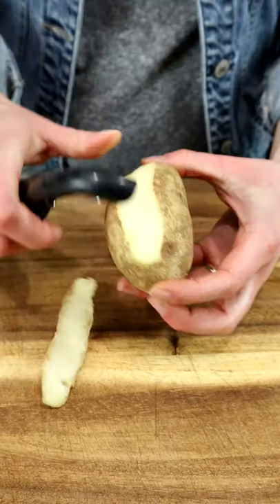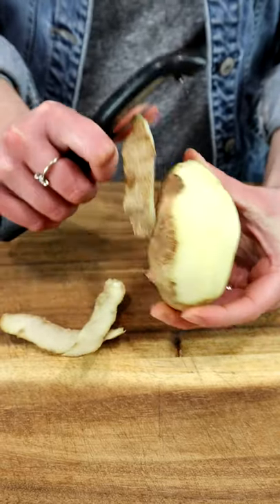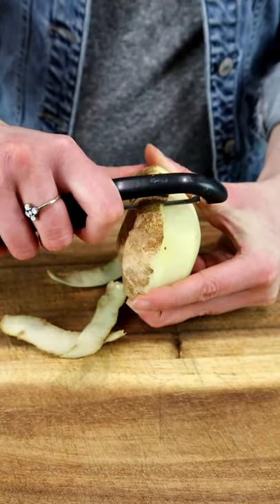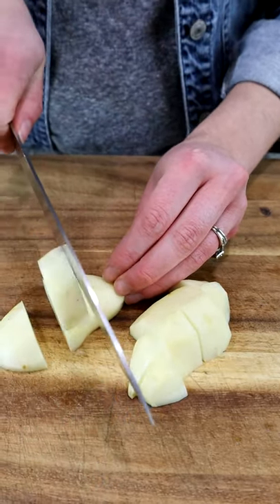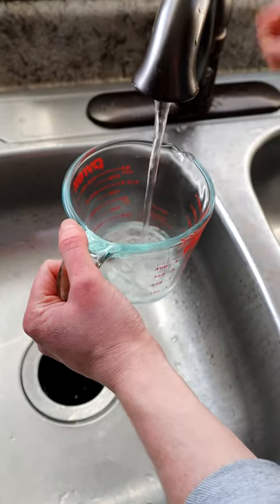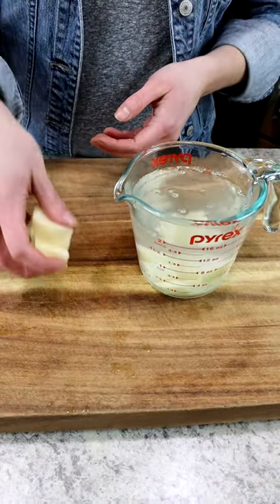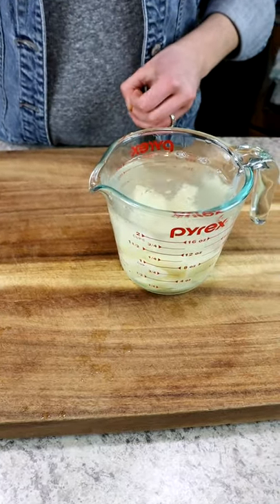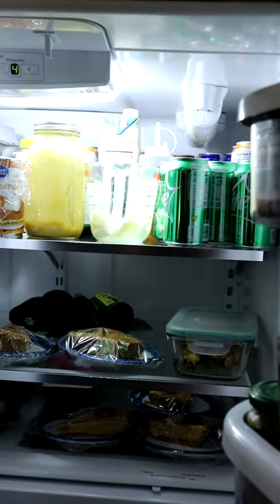How To Prep Potatoes Ahead of Time - Homebody Eats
Have you ever wondered "Can I cut potatoes the night before cooking?" The answer is most definitely YES! You can in fact cut potatoes ahead of time. Here's how to do it!